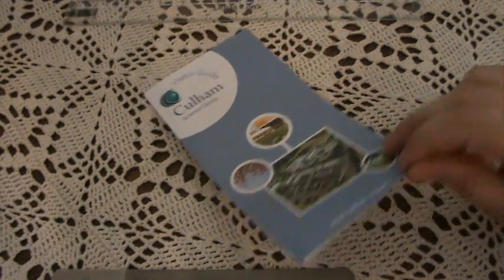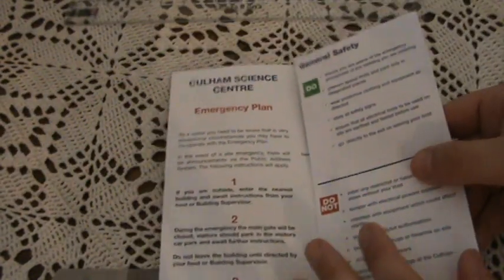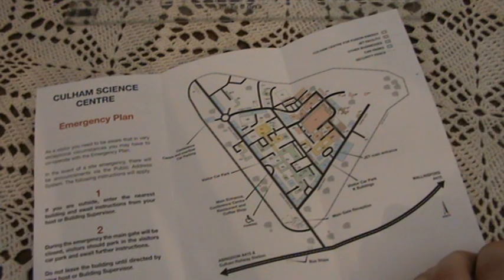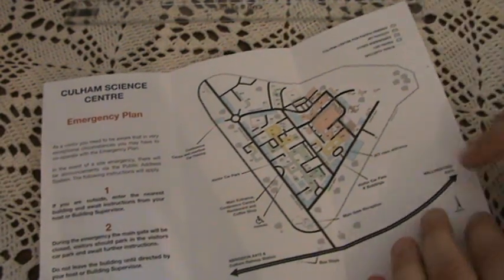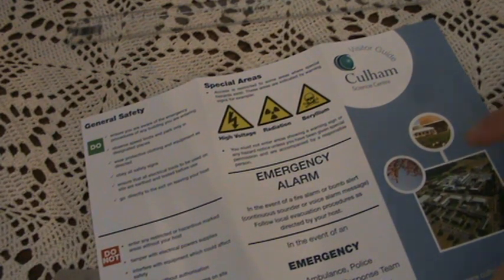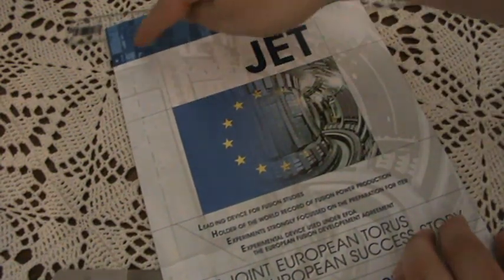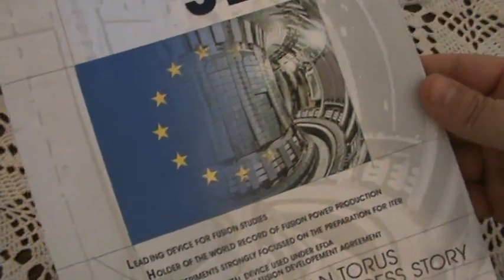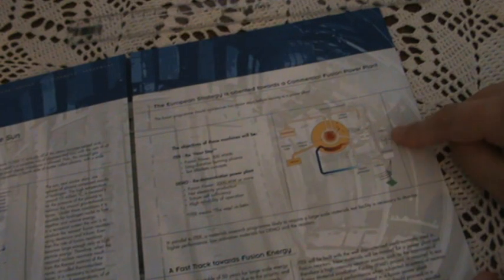Return to Culham- part 3 of 4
This film is a follow up to my previous one, Nuclear Fusion Power.
As I explained in Nuclear Fusion Power, I booked myself onto one of the free open evenings at the Culham Centre for Fusion Research. Despite some concerns over my usual issues concerning ID and the Database State, I attended the event successfully. This film is my report.